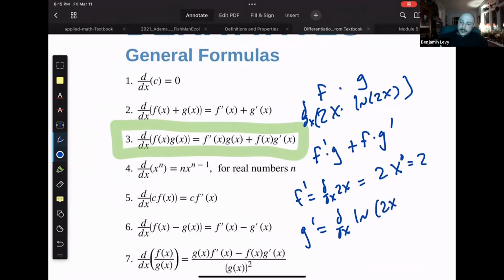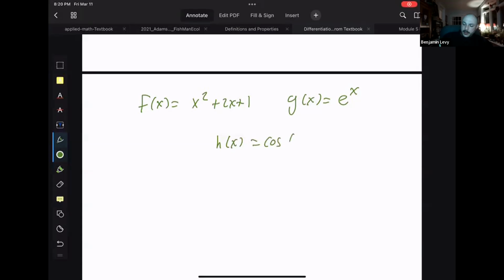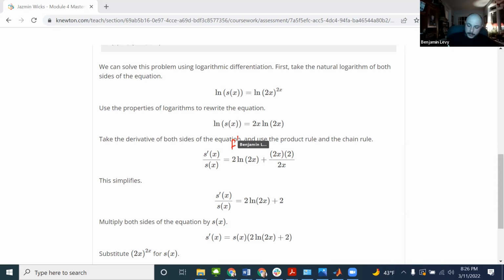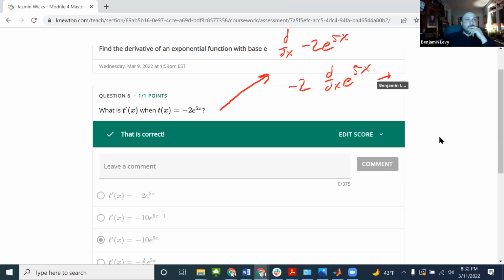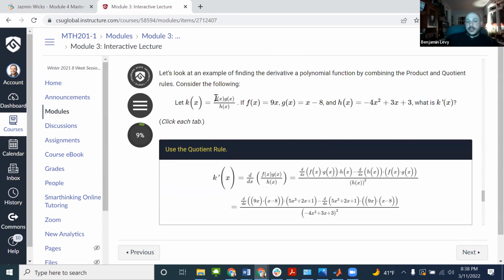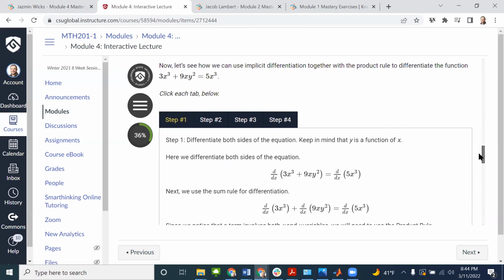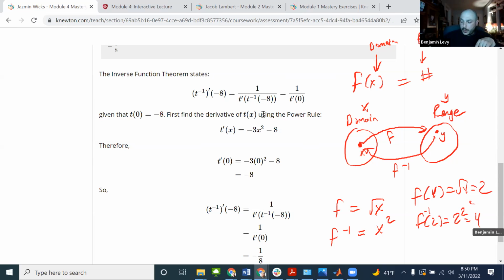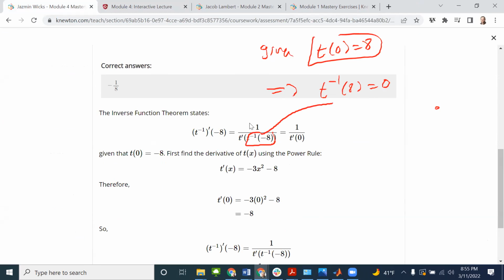Midterm review March 2022